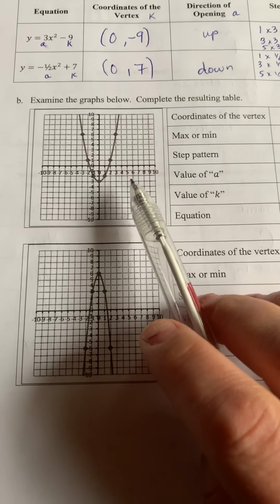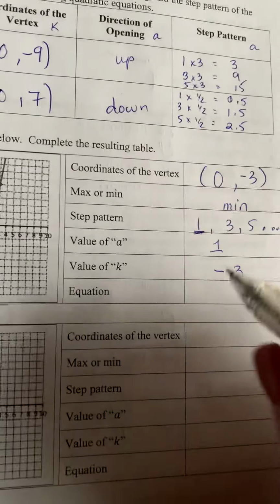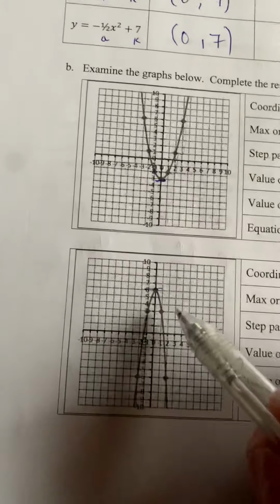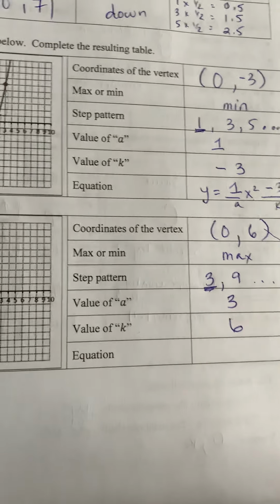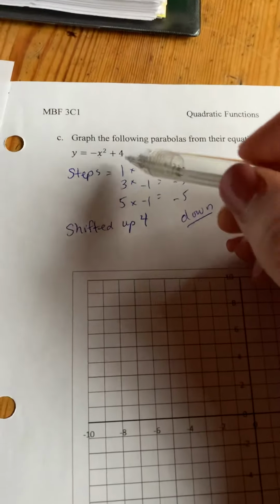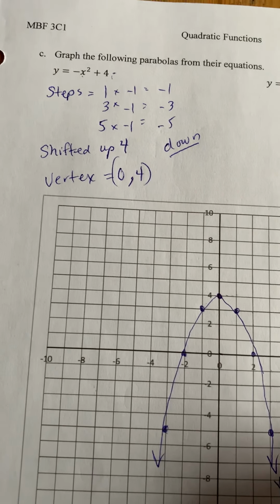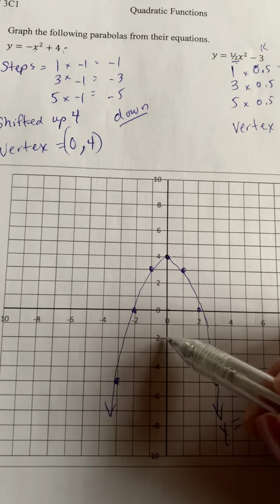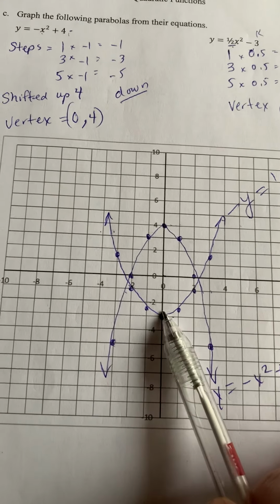Quadratics lesson 3 part 2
Second part of our lesson!